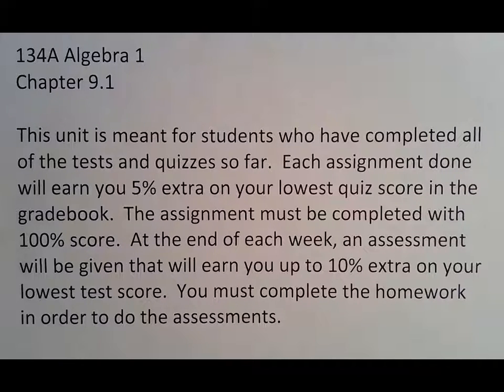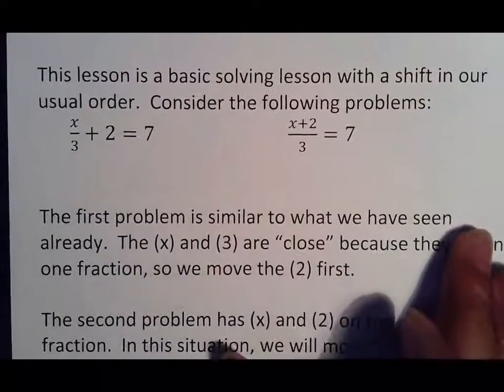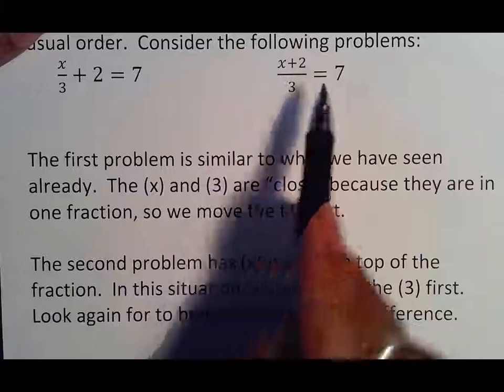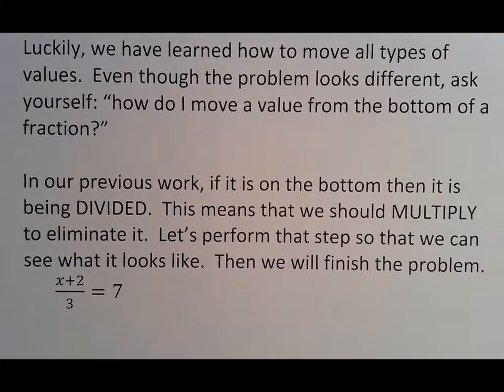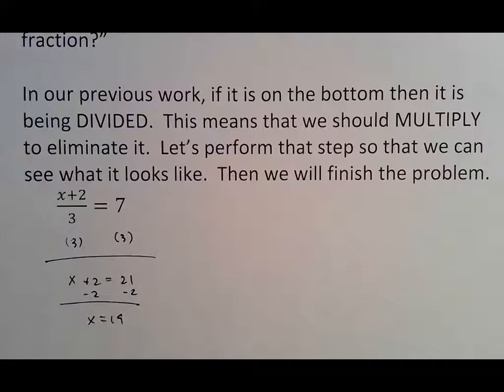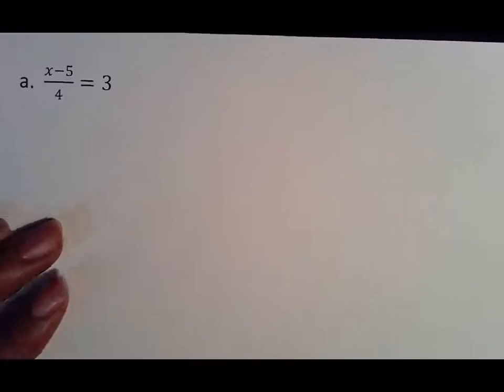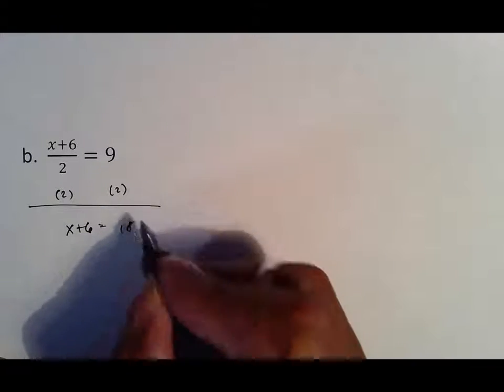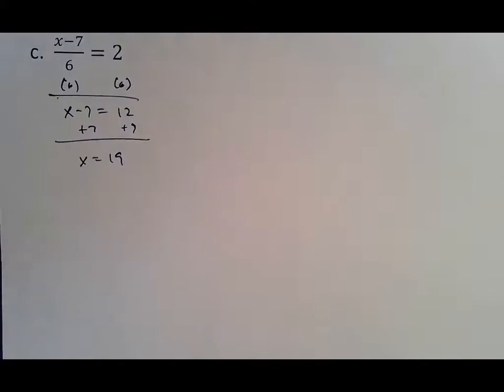134A Ch 9.1